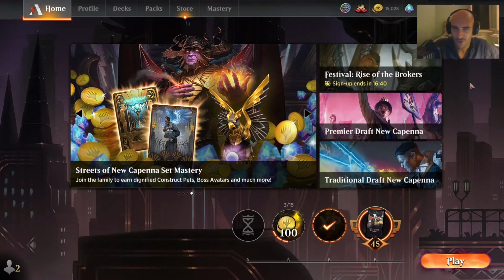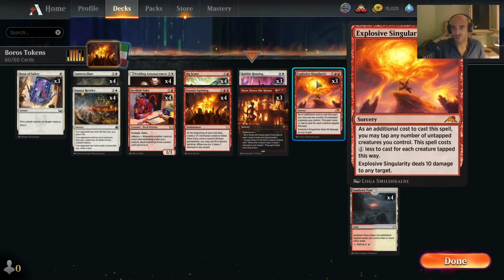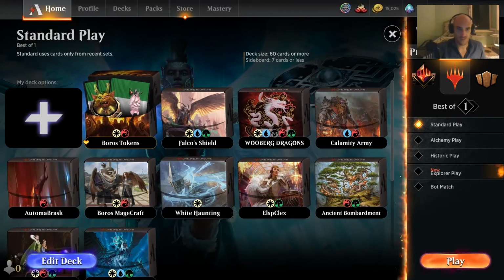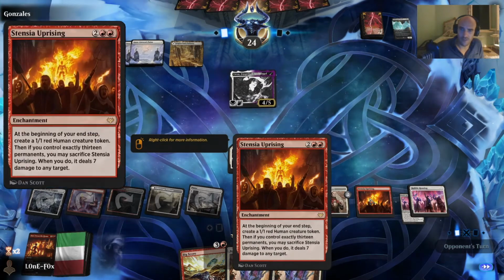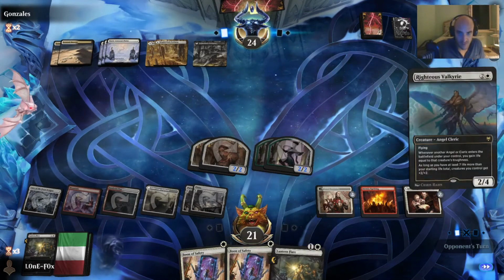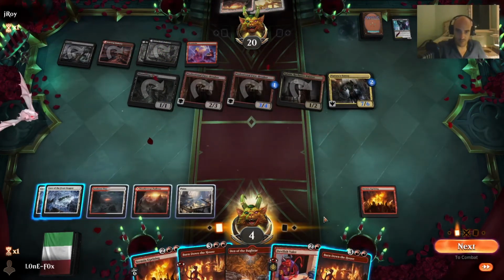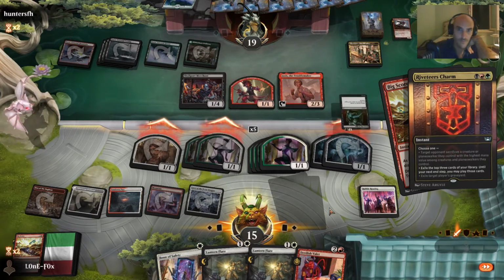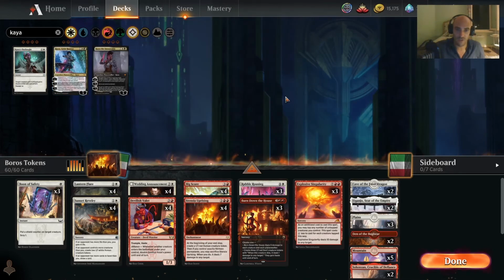MTGA - BrewLab - Devilish Uprising ⚪️🔴'Serious Jank' (Standard)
It's been a little while since the last episode of 'Serious Jank' so here we go, how much damage can we get the Valet to do in this Boros Tokens shell? 😜

00:00 ♩♫"What is Going Oonn?!"♫♩
01:10 Deck Tech
10:05 Gameplay Footage
38:30 VICTORY & Final Thoughts!

Deck
4 Stensia Uprising
5 Mountain
4 Wedding Announcement
3 Plains
4 Sunset Revelry
3 Rabble Rousing
3 Explosive Singularity
3 Burn Down the House
4 Devilish Valet
4 Lantern Flare
4 Big Score
2 Cave of the Frost Dragon
2 Eiganjo, Seat of the Empire
2 Den of the Bugbear
2 Sokenzan, Crucible of Defiance
4 Needleverge Pathway
4 Sundown Pass
3 Boon of Safety